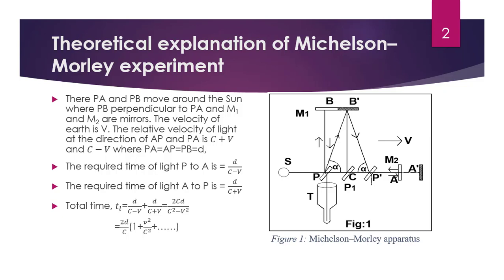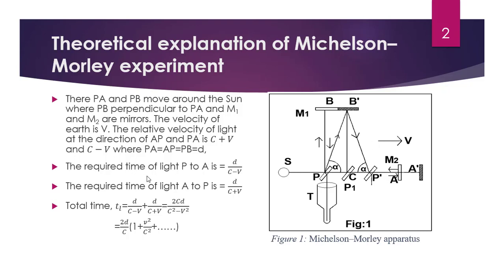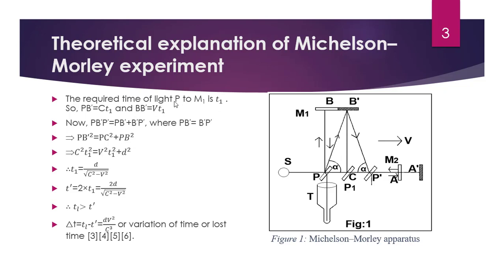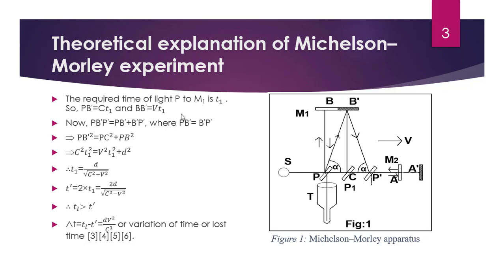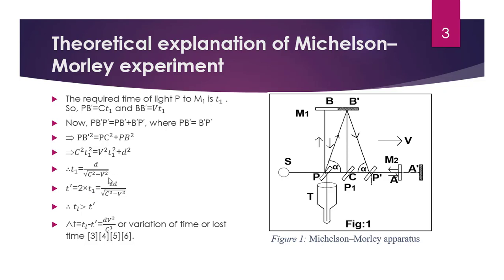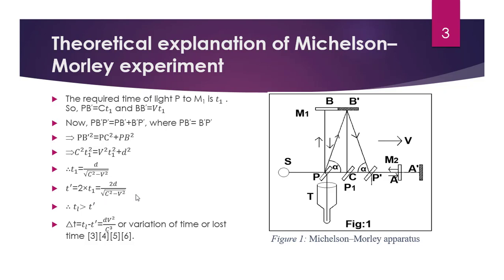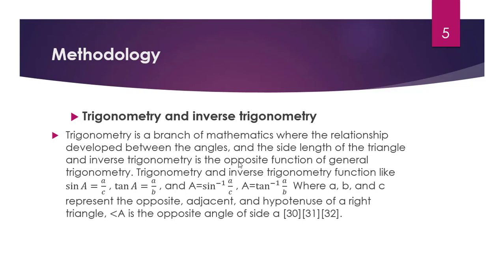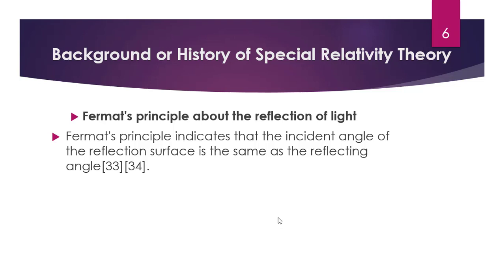Theoretical explanation of MM experiment for Limitation of Special Relativity , Chapter 2, Page 1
Theoretical explanation of Michelson–Morley experiment for Limitation of Special Relativity Theory, Chapter 2, Page 1. This video just explain the MM experiment, Limitation​ of Special​ Relativity​ Theory​.Michelson​–Morley,aether​,Light​, Time​, Lorentz​ factor​,, Reflection​,# Black triangle​